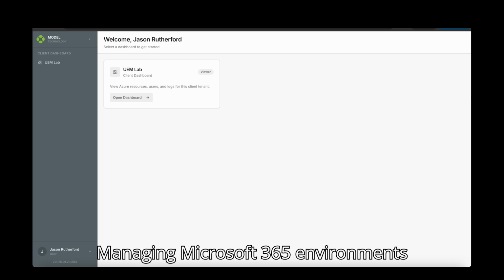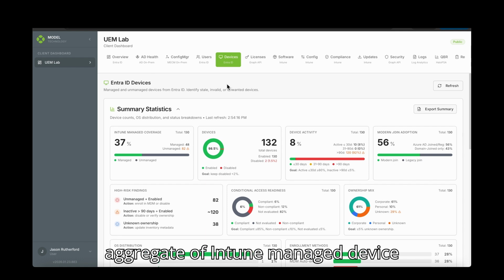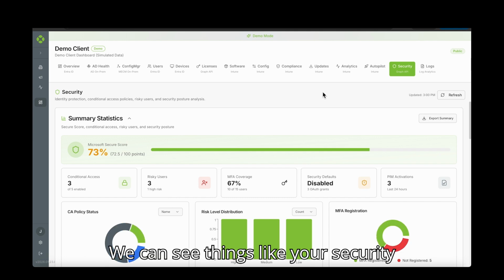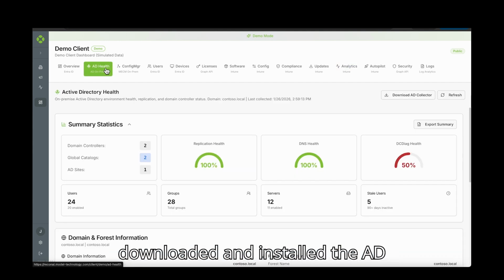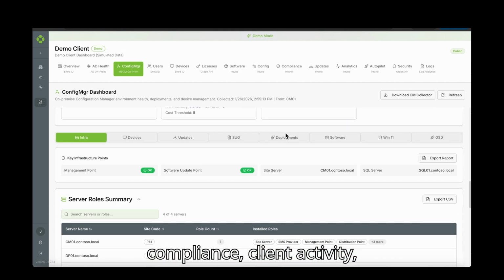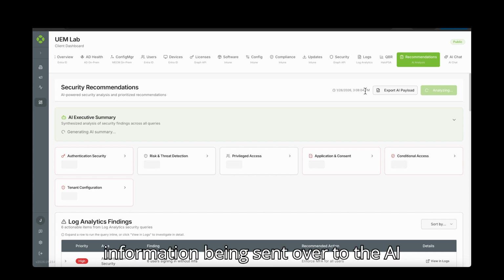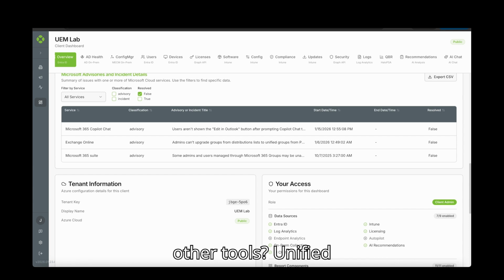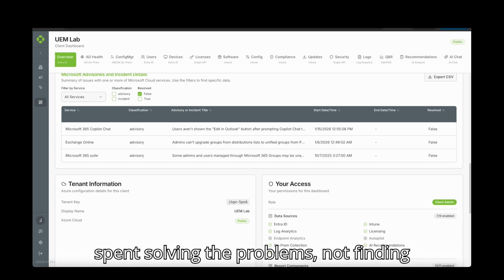Announcing ReconAI for M365 - stop finding and start fixing!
Model Technology Solutions Founder,  Jason Rutherford demonstrates his latest creation - ReconAI.

Meet ReconAI our new Microsoft 365 Operational Business Dashboard (OBD) designed to cut through the noise and give IT leaders instant clarity.

What ReconAI does
- Single-pane visibility across users, devices, apps, and security
- Rapid insight without hunting through multiple portals
- Designed for MSPs and IT teams managing real-world M365 complexity
- Built to reduce time-to-answer and operational friction

Why we built it
M365 data is powerful, but fragmented. ReconAI brings it together so you can:
- See user-to-device relationships instantly
- Understand application and device posture faster
- Move from reactive firefighting to proactive management

This is the first step in a broader roadmap toward agentic, insight-driven IT operations inside the Microsoft ecosystem.